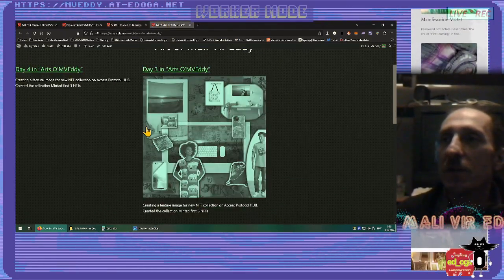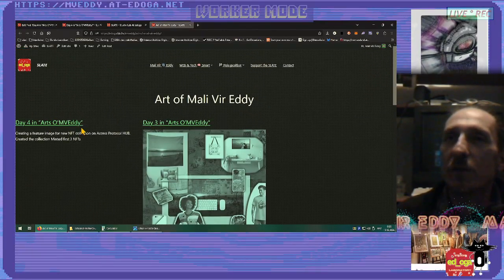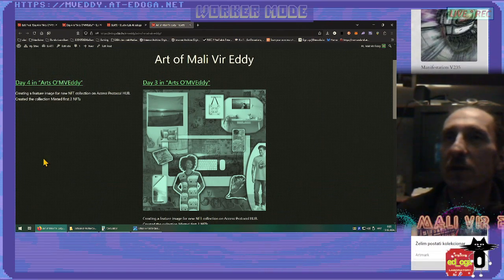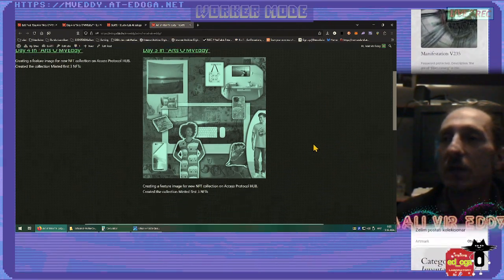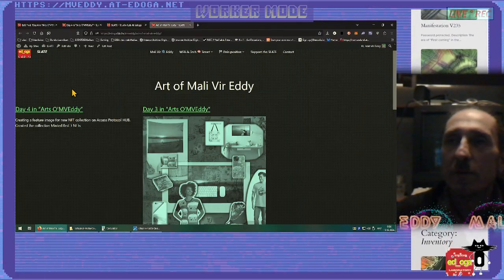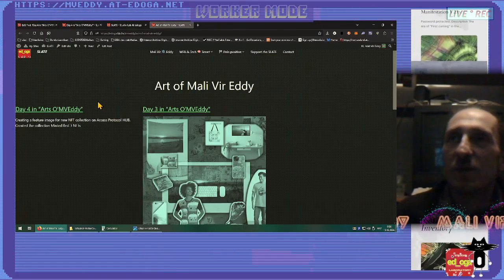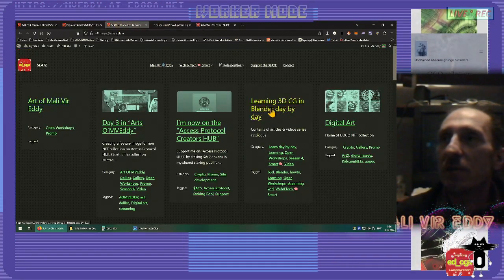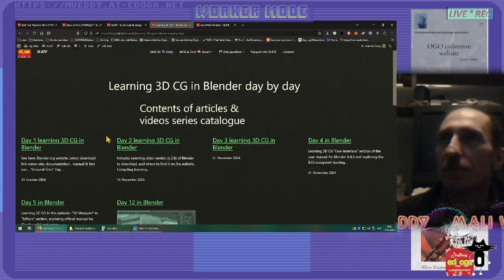SUMMARY: Day4 in Arts Of MVEddy [FUSION: Learn, Build & Work]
while I'm away and for
 contact, articles, collectible art (NFTs $ACS on $SOL $POL) and more...